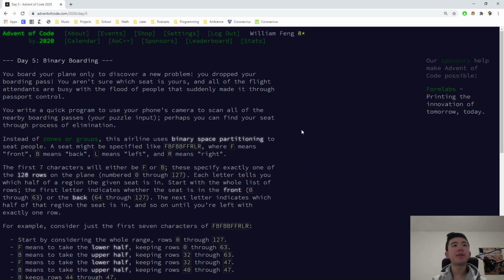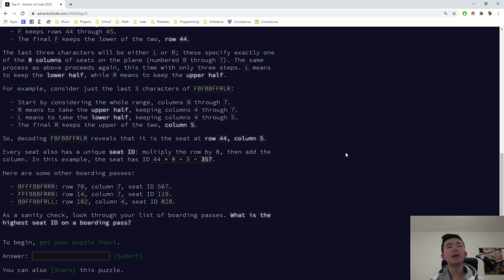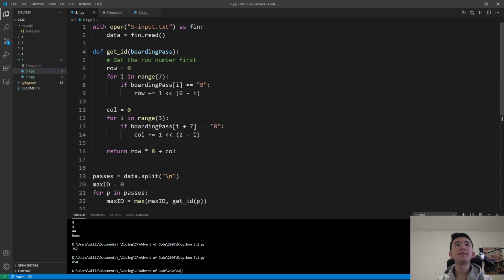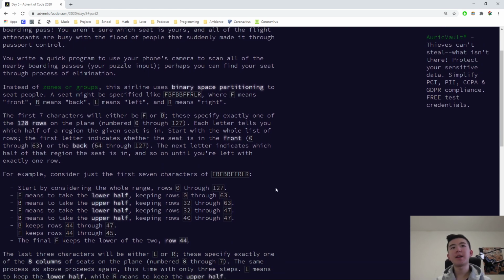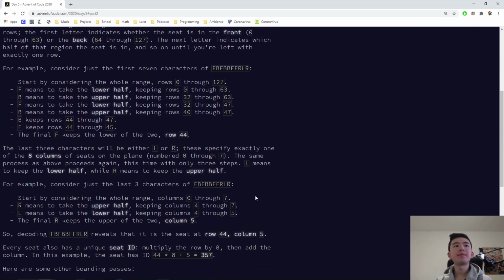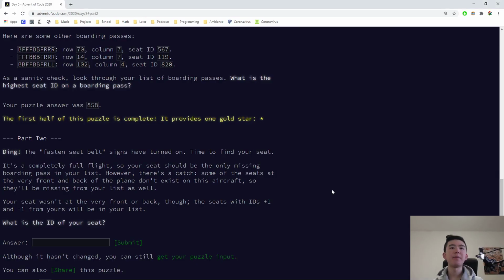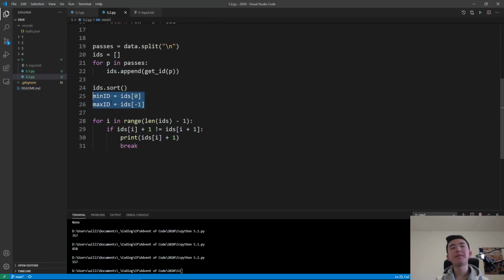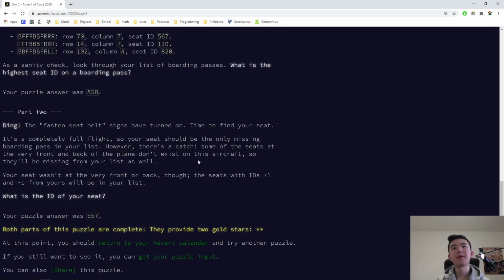Day 5/25: Advent of Code 2020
In this video, I do the fifth day of Advent of Code 2020! (Spoilers for the puzzles)